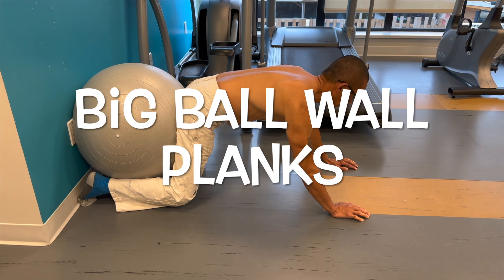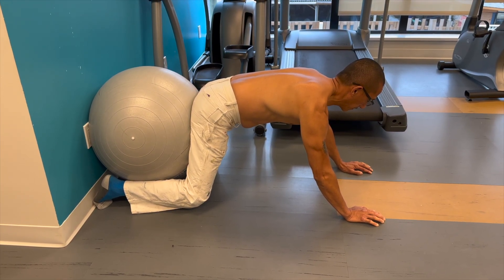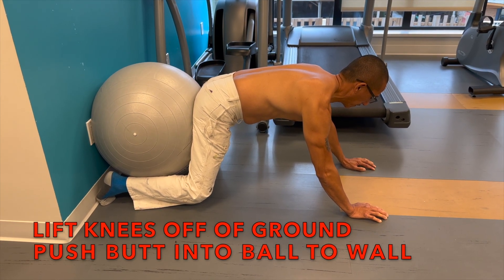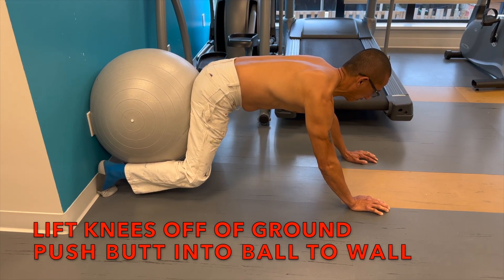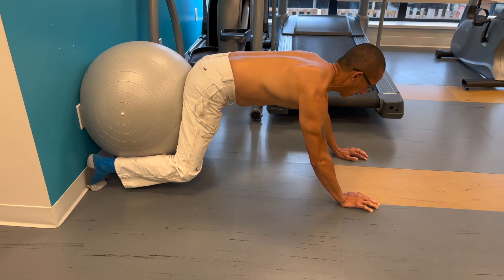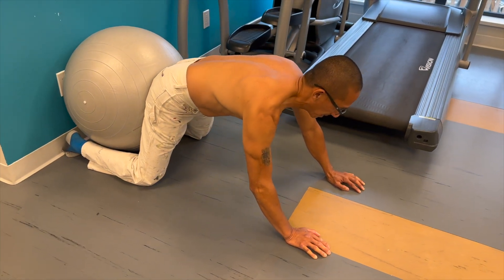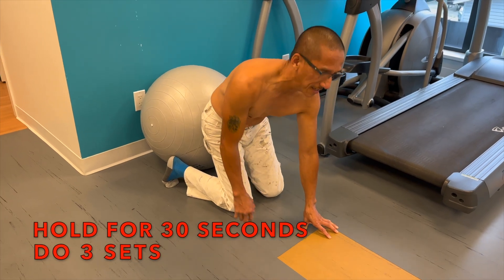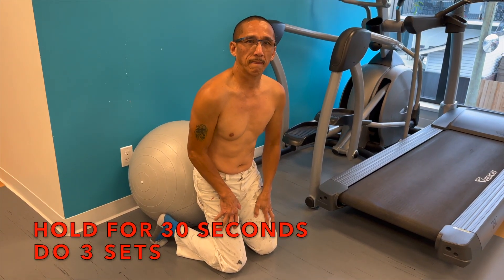Shoulder Injury Instability Big Ball Wall Plank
Insync Physiotherapy